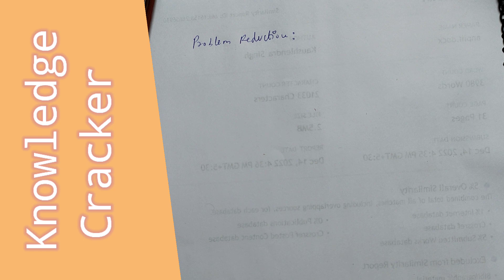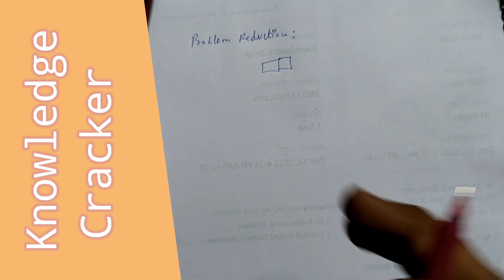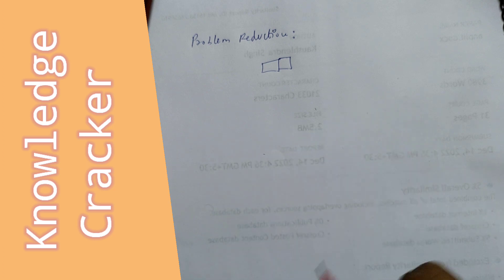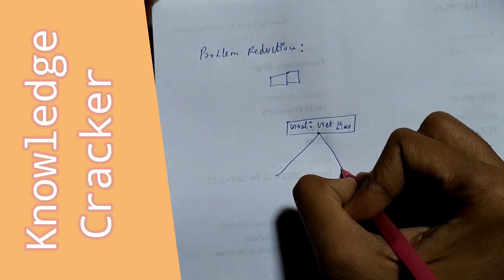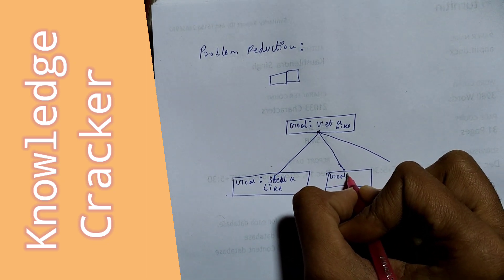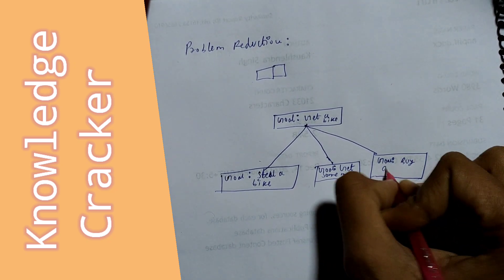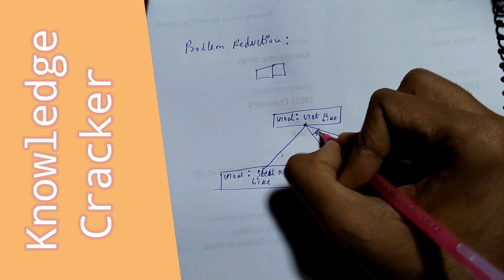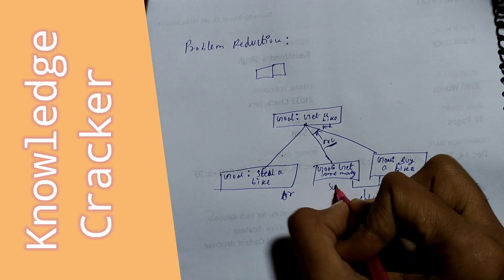Problem Reduction | Introduction of Problem Reduction |What is problem Reduction in AI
In this video we will discuss about what is problem Reduction and how it works.

what is problem Reduction in AI

AI is the study of how to make  computer do things which are moment, people do better.

Problem Reduction
Introduction of Problem Reduction

Introduction of AI
Branches of AI
AI problem
Application of AI